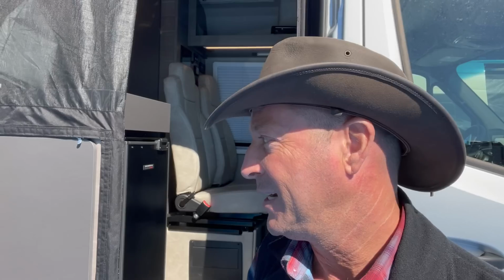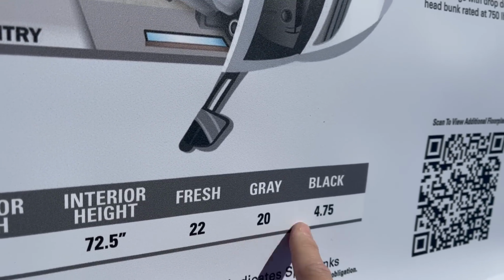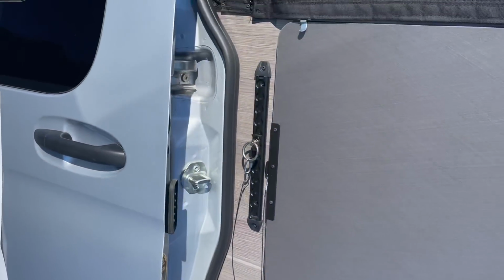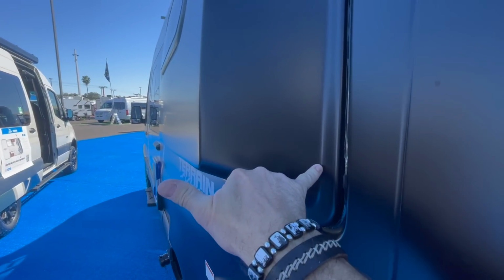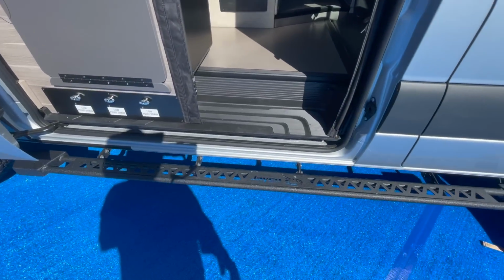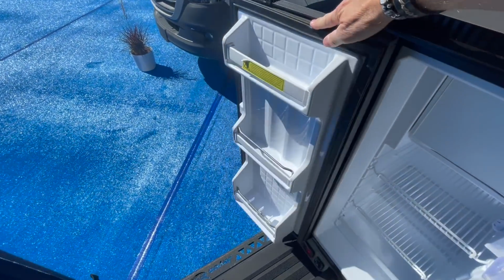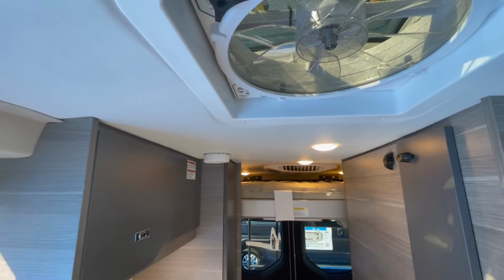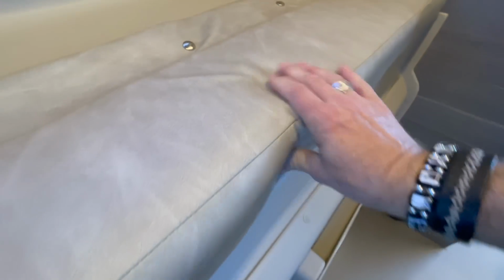NEW! TERRAIN 19Y Sprinter 4x4 Adventure Van by JAYCO - 2022 FL RV SuperShow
$198,000 MSRP ADVENTURE VAN on Sprinter 4x4 by JAYCo
- Sprinter 4x4 short chassis
- Quite "me too" on the floor plan of Revel by Winnebago
- Seat 4
- Sleep 2
- Great room with lagun table
- Compact galley
- Wet bath / storage closet
- Loft bed
- Garage storage
- 10,000 watt hour lithium battery system
- Rugged exterior with adventure van accessories
- Interesting graphics package

IMHO… I do not think Winnebago's Revel has anything to worry about from this competing adventure van.

Caught Up in A Dream, by Loving Caliber

🍇  HARVEST HOSTS 🍇
- Free overnight camping at over 2,000 commercial and private properties in 🇺🇸 and 🇨🇦

📅  CHANNEL EVENTS  📅
- ROUNDUP, meet for a few hours
- CARAVAN, travel together through various points-of-interest
- VANBOREE, camp out together in our vans

- New video each week about Van TOURS, Van PLACES, and Van TIPS.
- What's Up Wednesday!? on YouTube Live for Q&A, Guests, van tips, Libation Live and much more.

🚐  ABOUT  🚐
My name is Scott. Since February 2019, I have lived full-time in and worked my RV business and YouTube Channel from my Winnebago Travato GL, a 21' Class B RV camper van.

We LEARN, we SHARE and YOU DECIDE what is the best way for you to RV in you Camper Van.